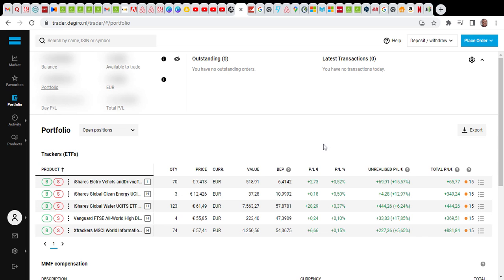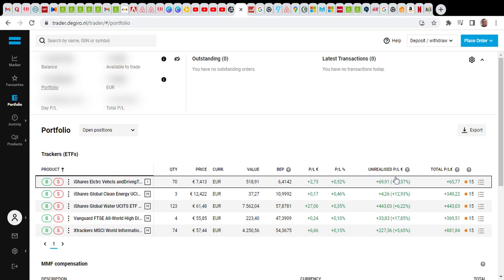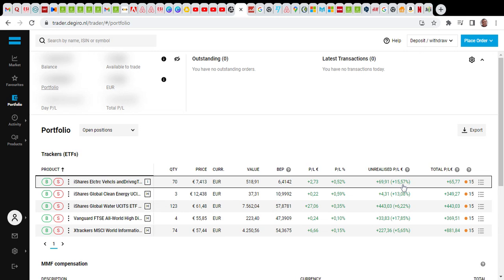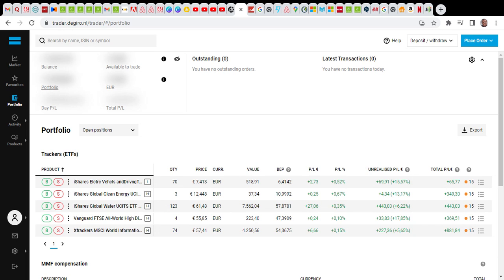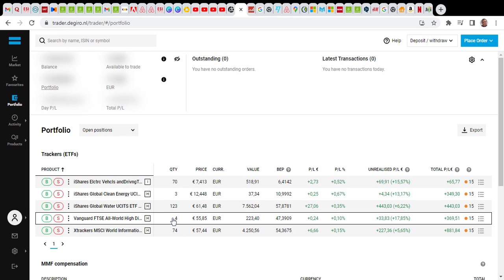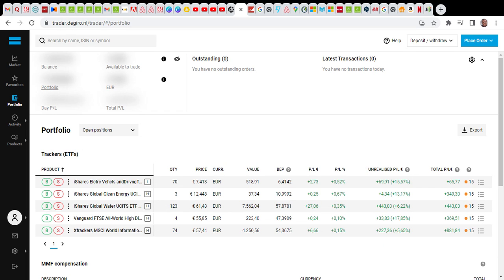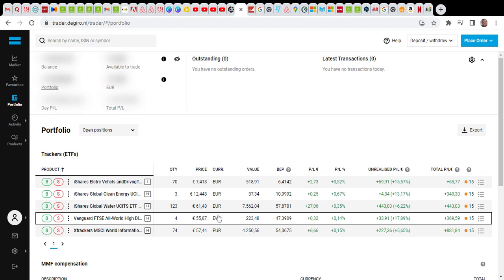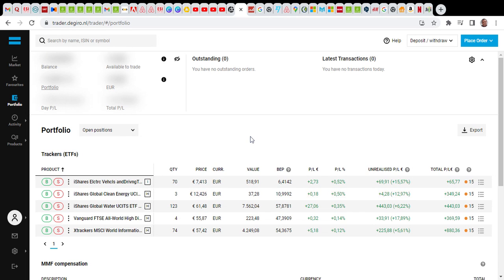How i trade shares and ETFs to make good profits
This is how i make gains trading etfs and shares in the stock market to realize good gains